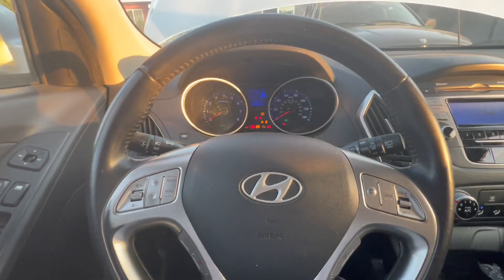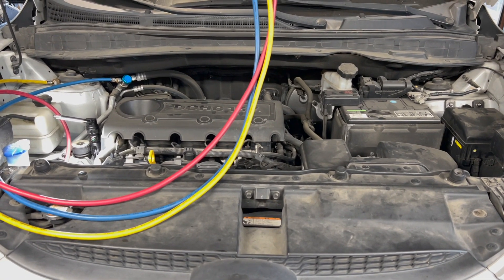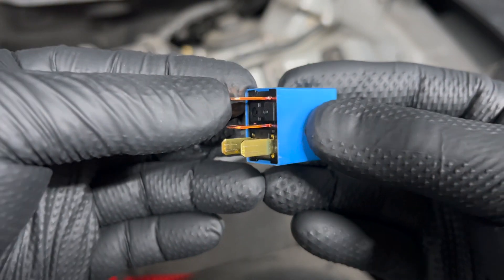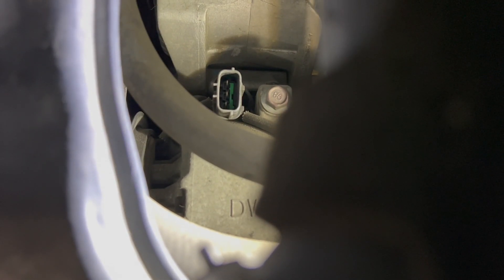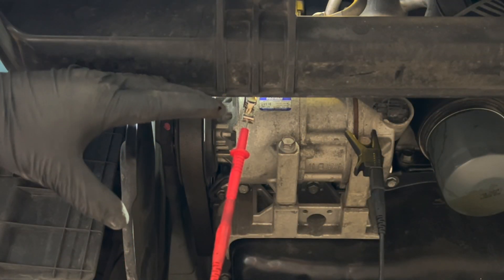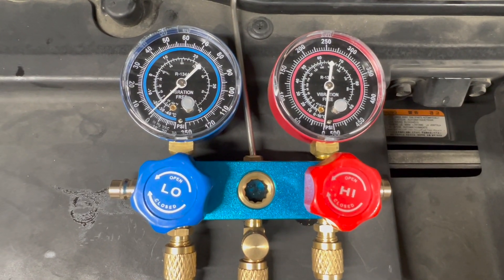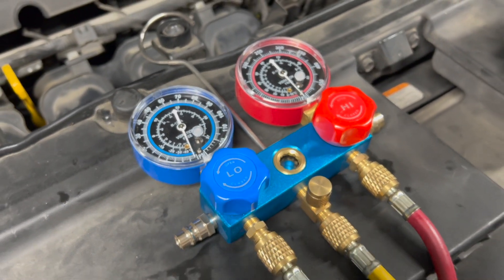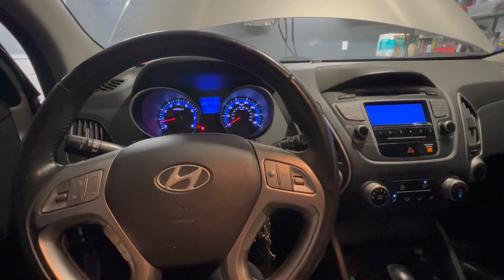What To Check When A/C Compressor Is Not Turning On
2011 Hyundai Tucson with Air Conditioning blowing warm air, the system is is fully charged with refrigerant and the A/C magnetic clutch is not engaging. Our focus is on the electrical part of the A/C system doing some basic checks to repair this vehicle.

Tools Used in this video: